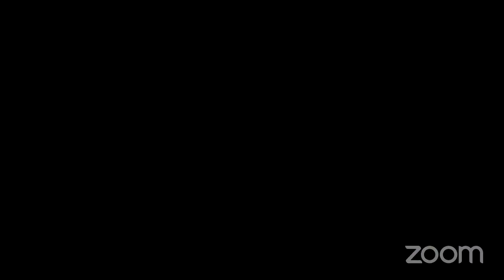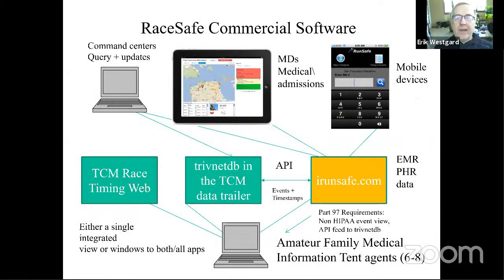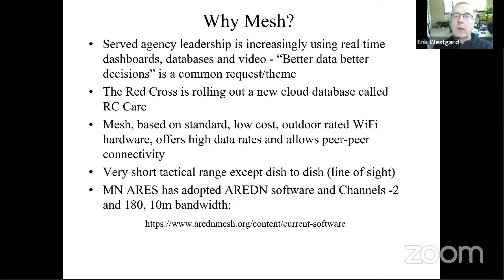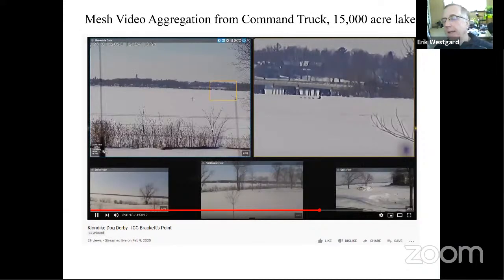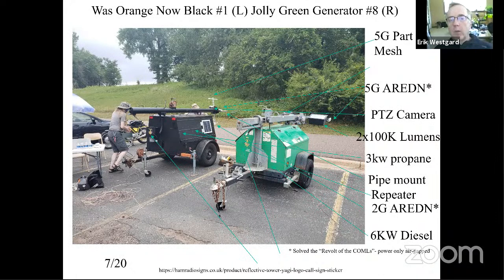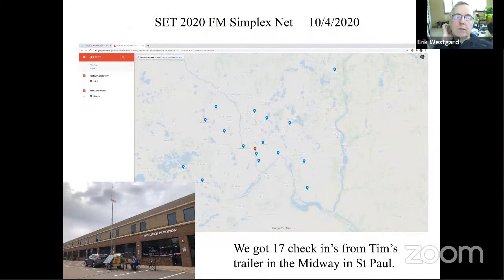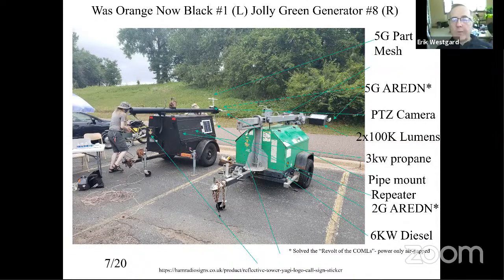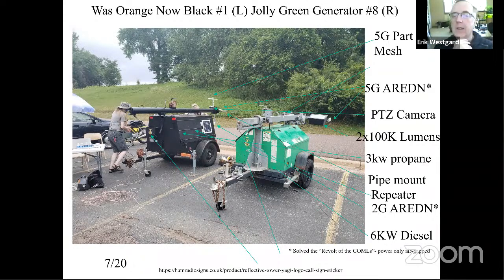Technology - Build a Mesh Mobile Tower Fleet